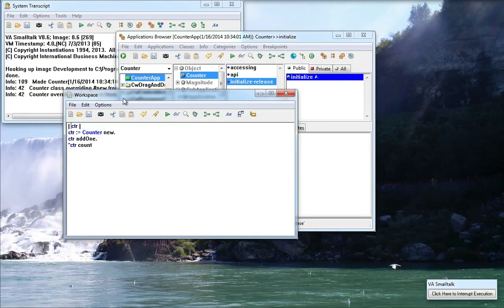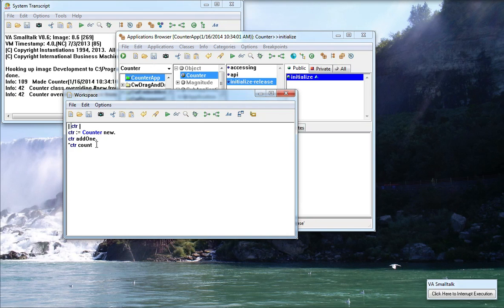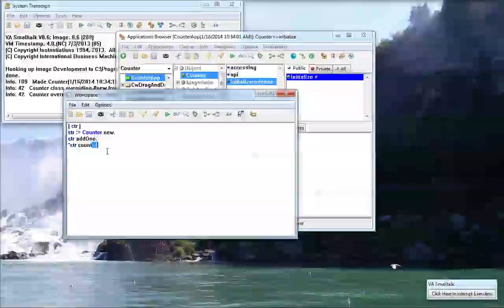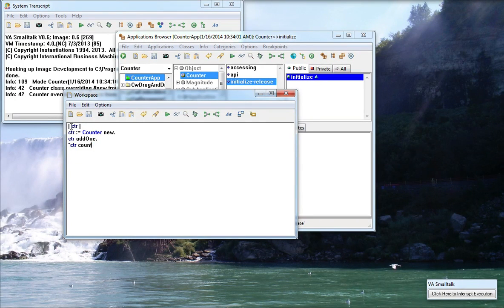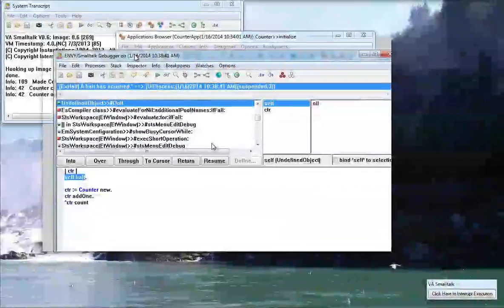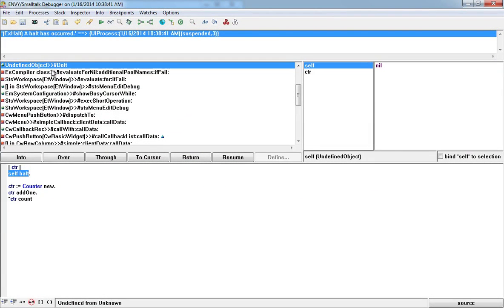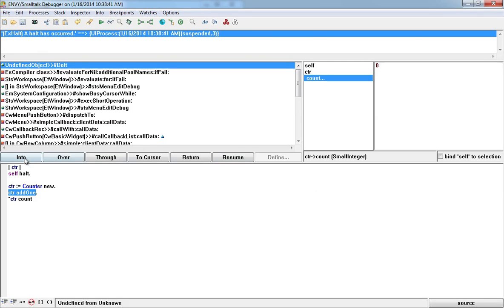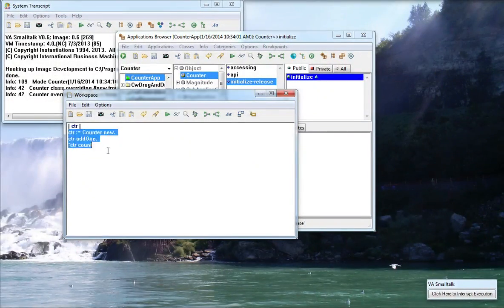ST 4U 550: Basic VA Usage 5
Today we'll walk through a simple use of the debugger to solve a problem